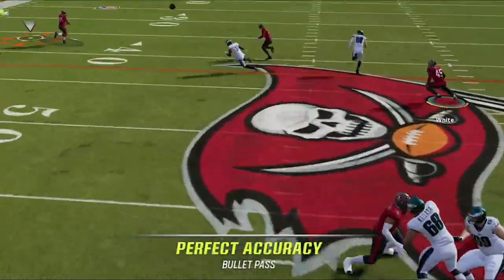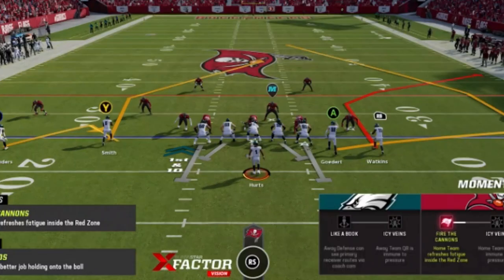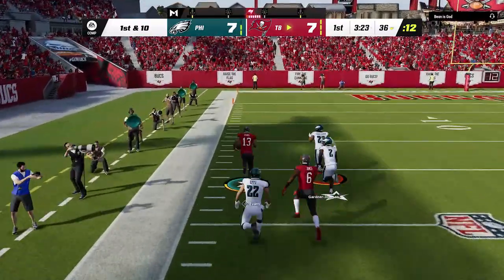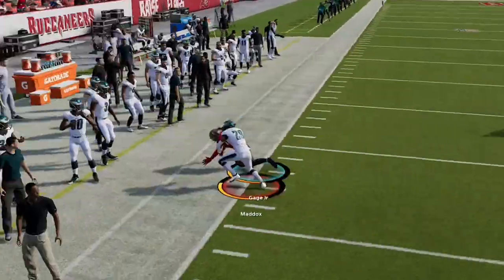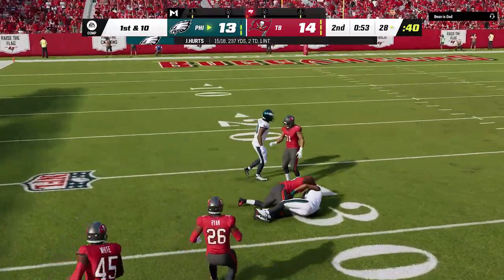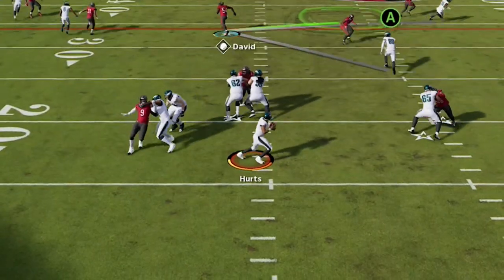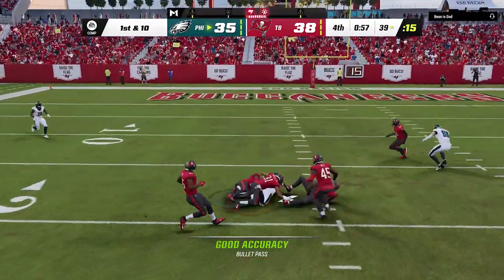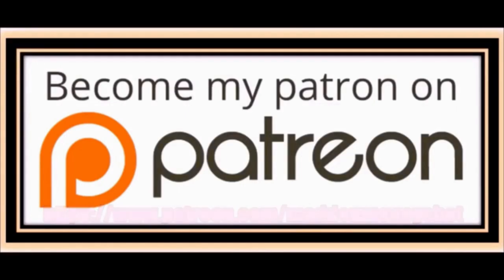🚨1000 Yards Of Offense!🚨 I Use 1 UNSTOPPABLE PLAY All Game & COMPLETE EVERY PASS! Madden NFL 23 Tips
SAINTS OFFENSE OUT NOW!

DOLPHINS DEFENSE!

CHIEFS DEFENSE!

0:00 Madden nfl 23 gameplay
0:42 best offense to use madden 23
0:59 best play madden 23
1:32 how to read a defense
2:17 offense tips madden 23
2:39 aggressive catch glitch
3:05 best blitz madden 23
3:30 more offense tips madden 23
3:38 2 glitch routes
4:19 red zone offense madden 23
4:39 best blitz defense
6:02 best zone beater
6:29 red zone offense 2
6:51 I can't stop this play
7:21 1 play touchdown
7:34 angry tom brady
7:57 more offense tips
9:01 final drive

COMING SOON

NFC

EAST

EAGLES
COMING SOON

COWBOYS
COMING SOON

GIANTS
COMING SOON

WASHINGTON
COMING SOON

NORTH

LIONS
COMING SOON

BEARS
COMING SOON

VIKINGS
COMING SOON

SOUTH

FALCONS
COMING SOON

BUCS
COMING SOON

PANTHERS
COMING SOON

WEST

SEAHAWKS
COMING SOON

CARDINALS
COMING SOON

RAMS
COMING SOON

AFC

EAST

PATRIOTS
COMING SOON

BILLS
COMING SOON

NORTH

STEELERS
COMING SOON

RAVENS
COMING SOON

BROWNS
COMING SOON

BENGALS
COMING SOON

SOUTH

COLTS
COMING SOON

TITANS
COMING SOON

JAGUARS
COMING SOON

TEXANS
COMING SOON

WEST

RAIDERS
COMING SOON

CHIEFS

BRONCOS
COMING SOON